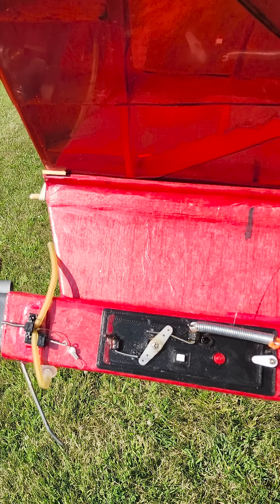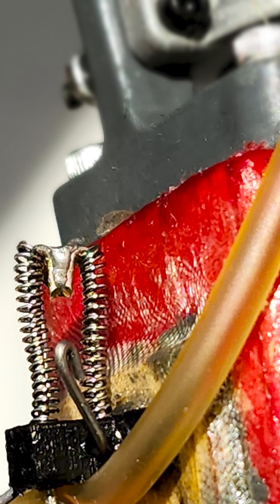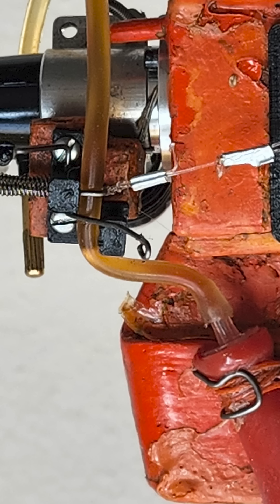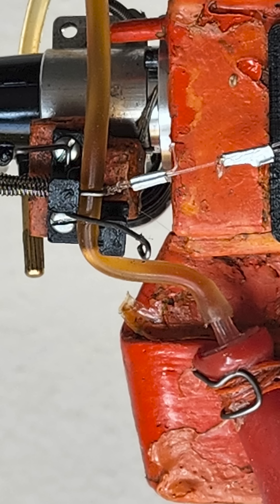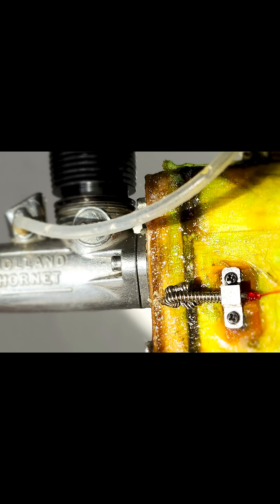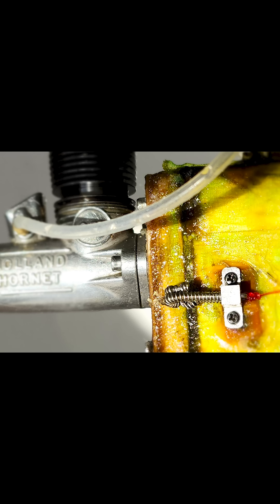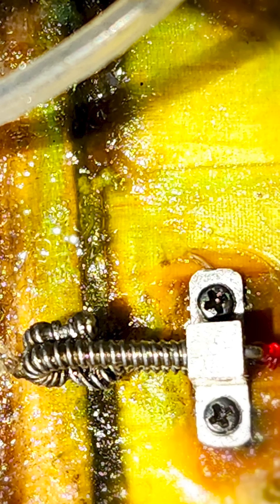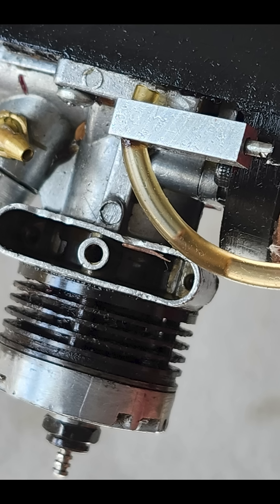Menanno Remote Shutoff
Showing the Menanno remote engine shutoffs I have been using.